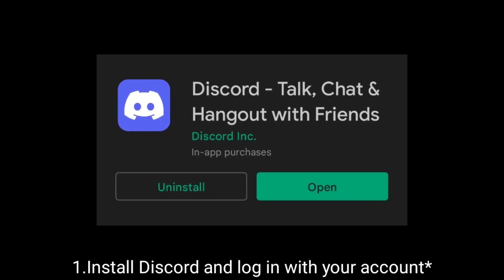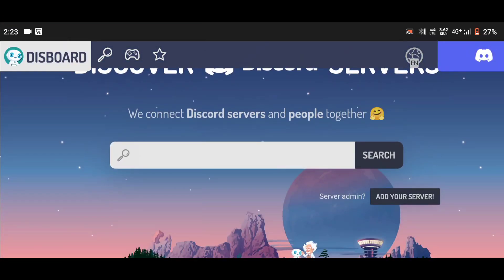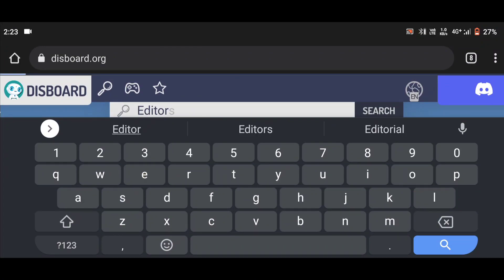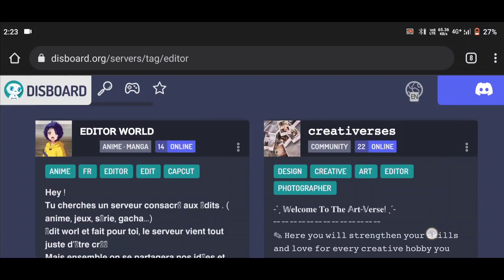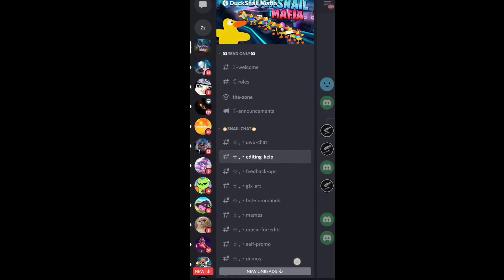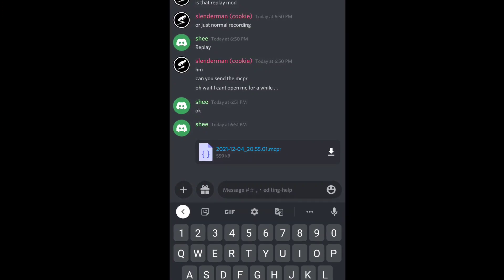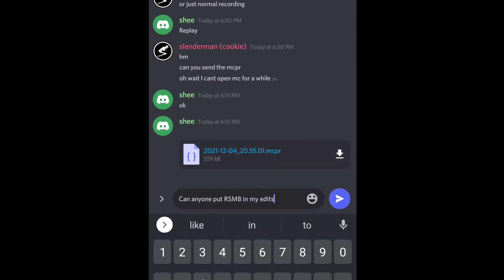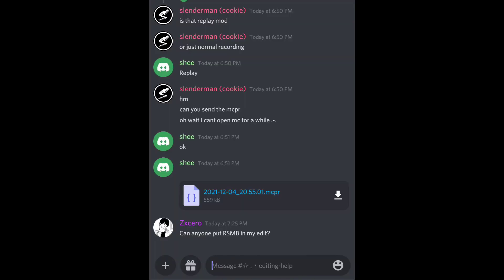RSMB/Motion Blur Tutorial - Android/IOS (❌NO NSMB)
In this video, I have shown you the best and most legit way to get RSMB on your phone
and if you can't find anyone for RSMB you can DM me in Insta,Discord

🎵AUDIO USED:-